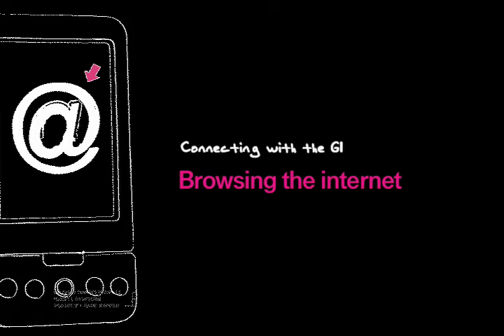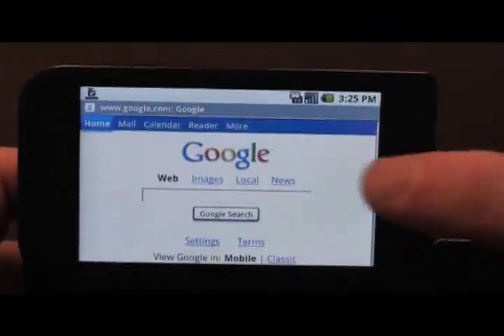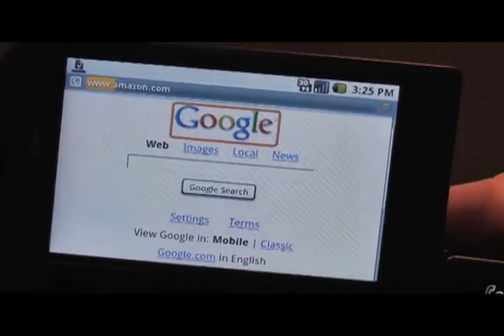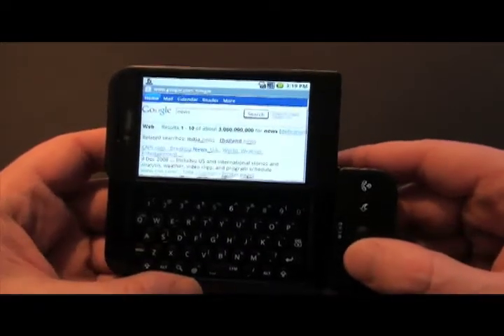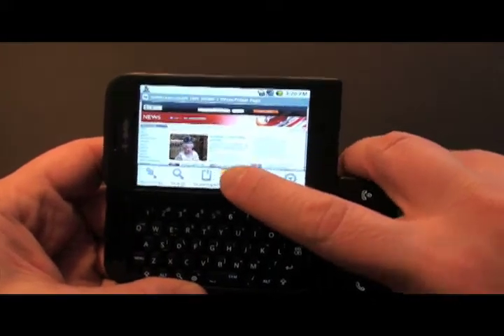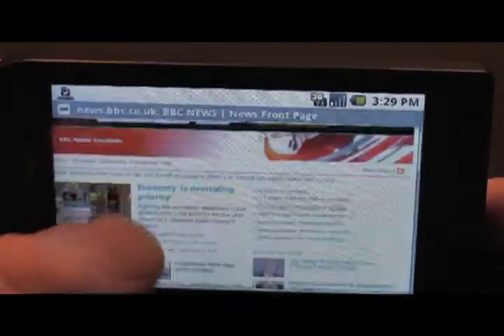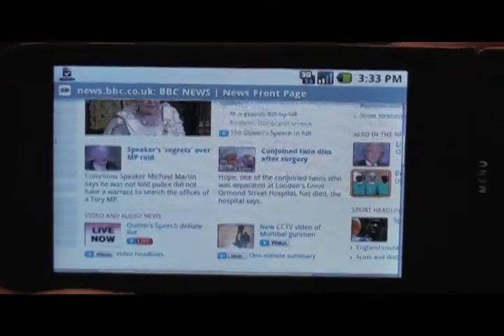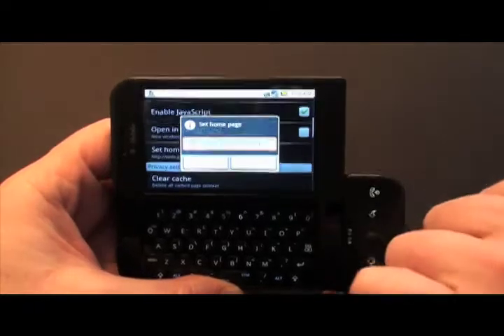The G1 : Browsing The Internet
Using the browser, Google search, opening URLs, navigating pages, using windowing, zooming in and out